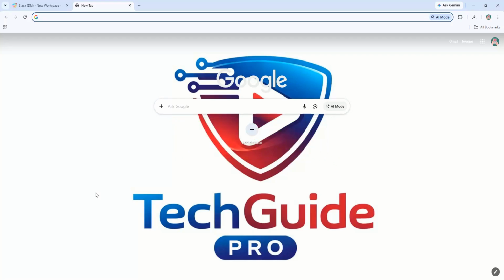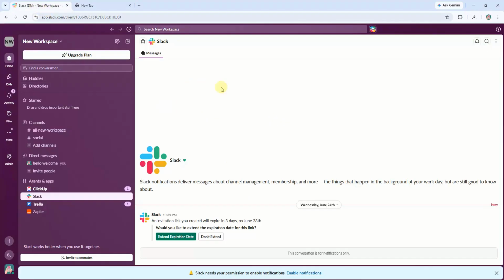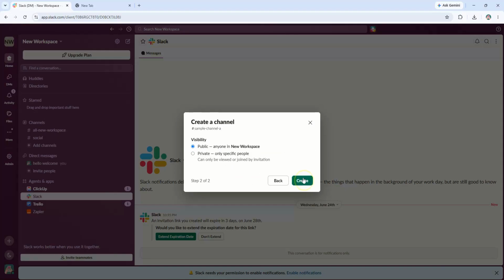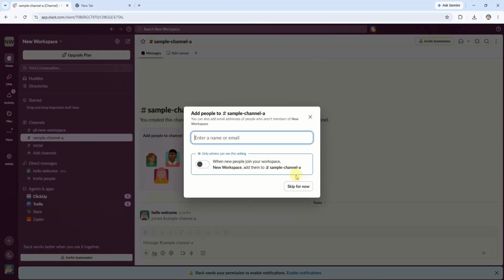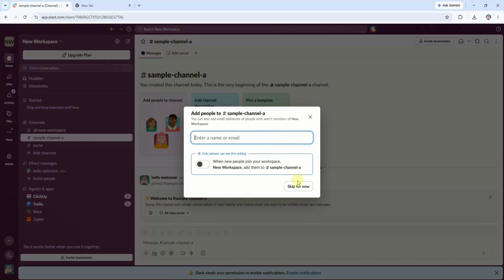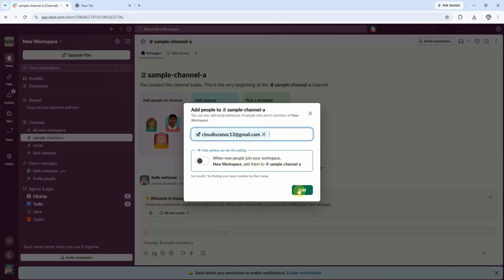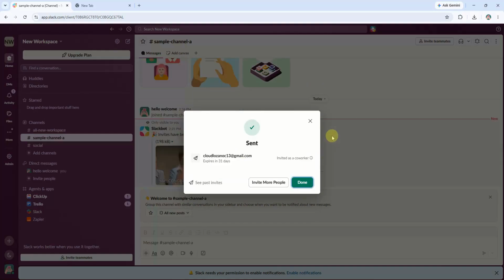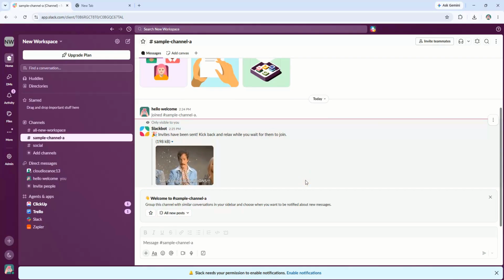How to Create a Slack Channel - Easy Guide 2026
Learn how to create a Slack channel.

This comprehensive tutorial will guide you through the process of setting up a Slack channel from scratch. You'll discover how to efficiently organize your team’s communication, customize your channel settings, and invite members. Whether you're looking to enhance collaboration for a project, team, or community, this video will equip you with the skills to streamline your workspace using Slack channels.